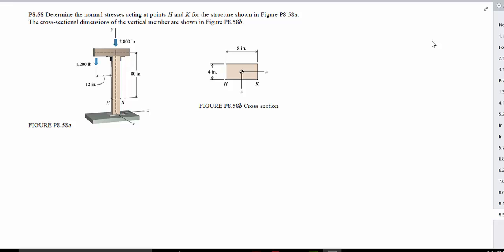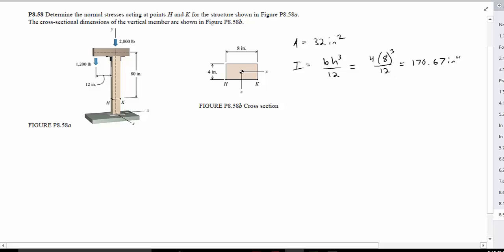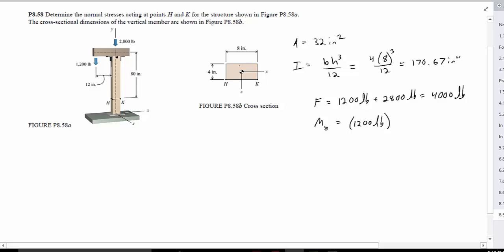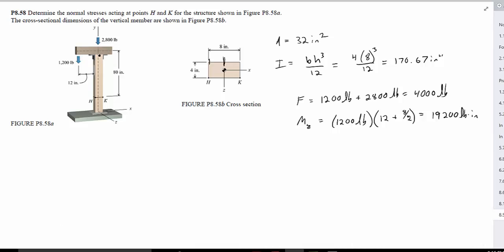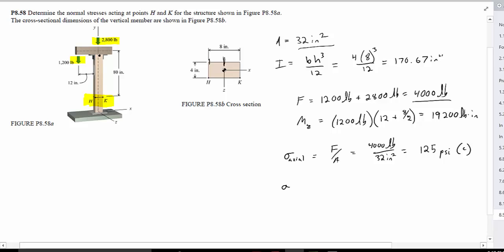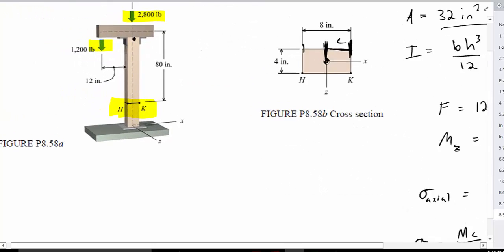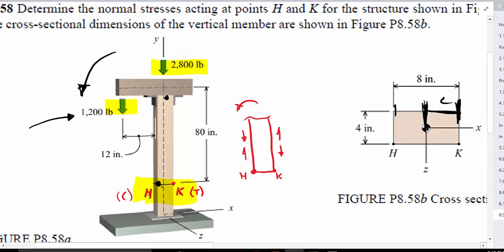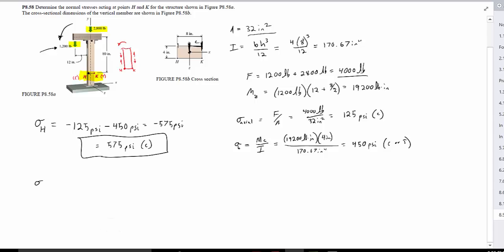Chapter 8 Bending – Problem 8.58